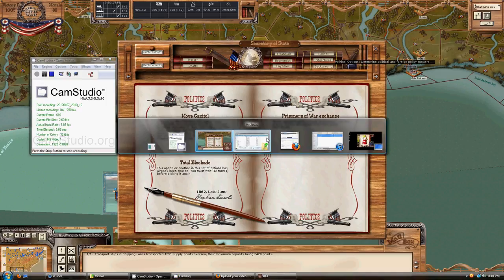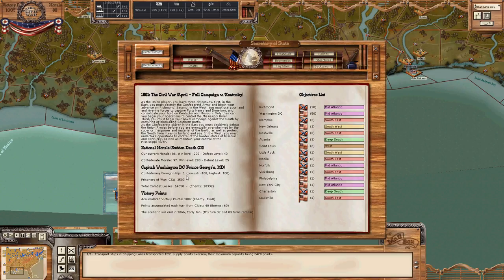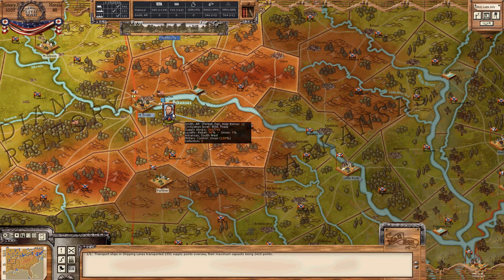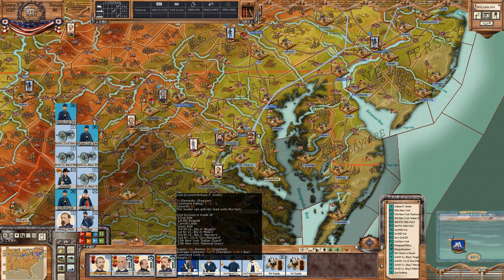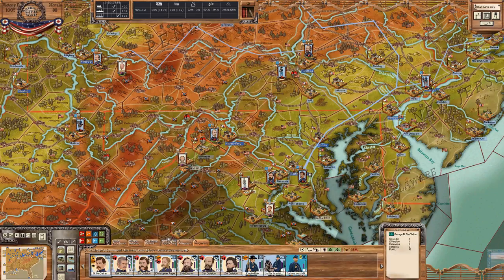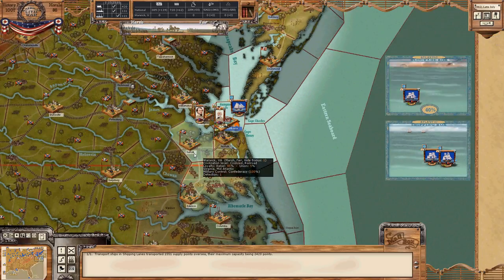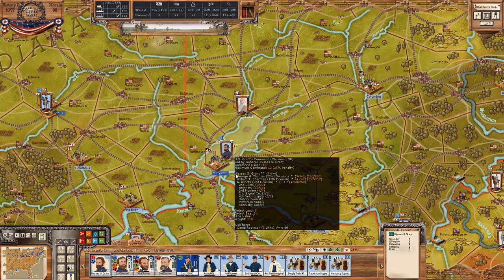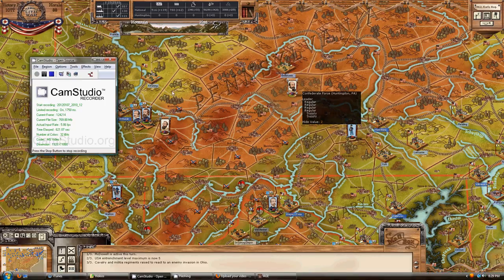Let's Play AGEOD Civil War Part 20